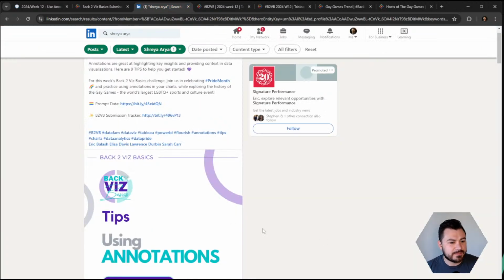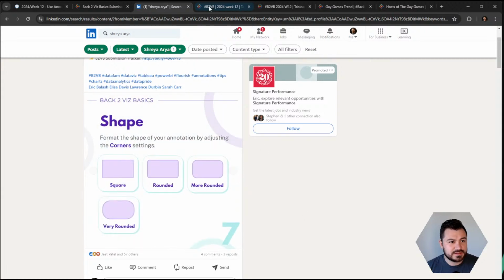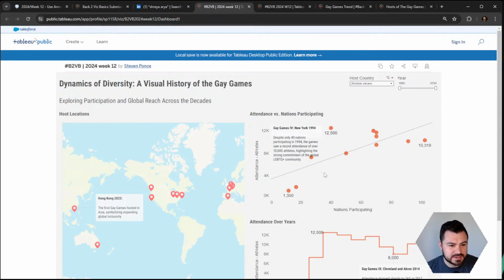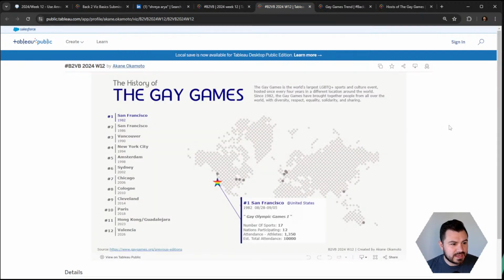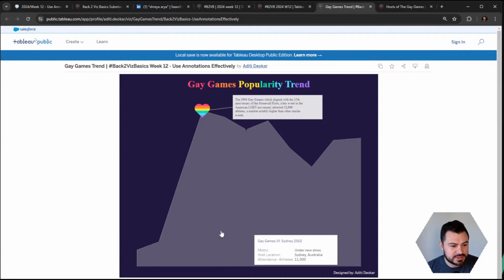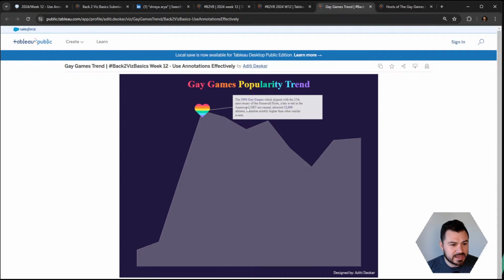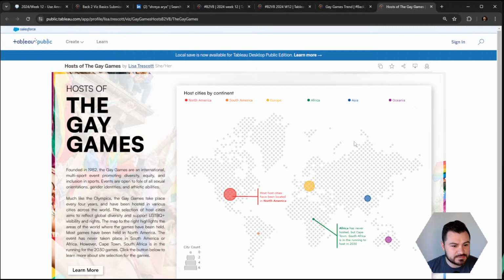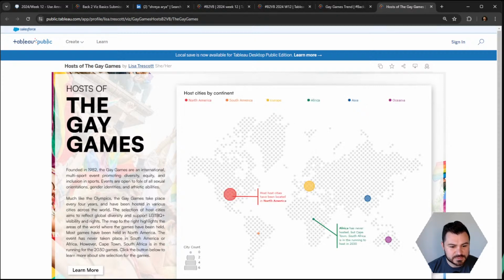B2VB: 2024/Week 12 - Use Annotations Effectively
Our Week 12 Challenge in 2024 is to use annotations effectively while analyzing data from The Gay Games, the world's largest LGBTQ+ sports and culture event. This week's challenge is a collaboration with the Data Pride Tableau User Group in recognition of Pride Month.